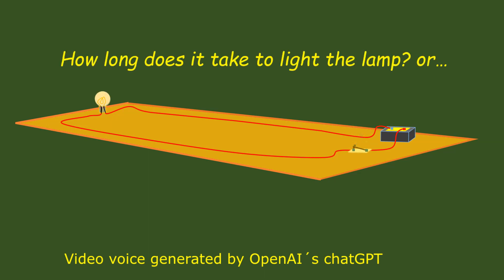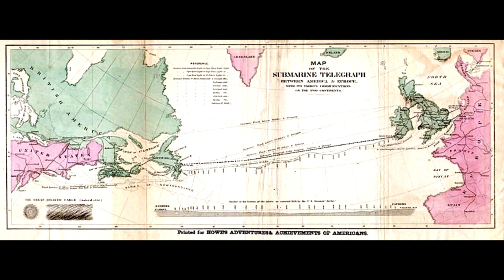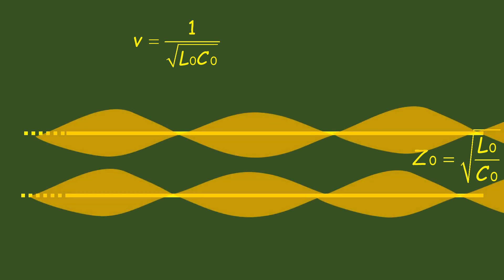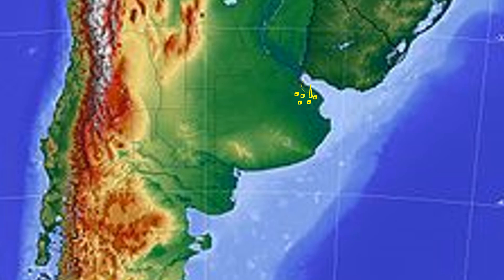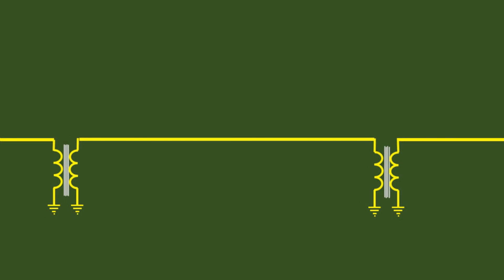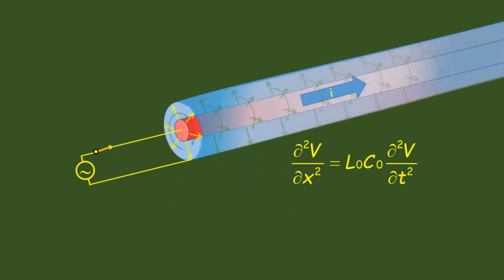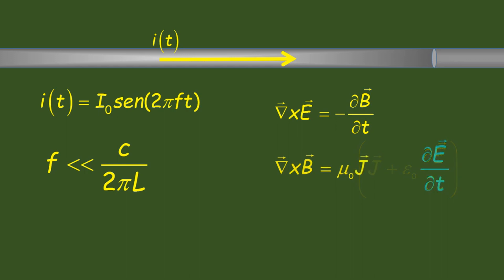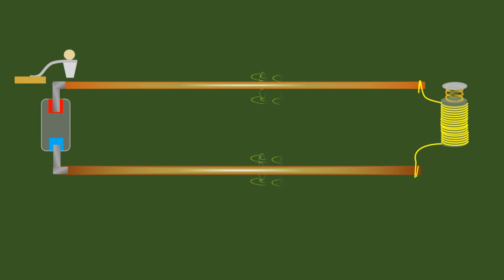RE: "The Big Misconception About Electricity"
In the video “The Great Mistake About Electricity” @veritasium, a wrong conclusion is reached by stating that in DC or industrial frequency electrical circuits, the energy from the generator to the load is transported through electromagnetic waves guided by the cable. This video shows examples that contradict this conclusion, leaving for the next, an explanation of how energy propagates in a low-frequency electrical circuit.